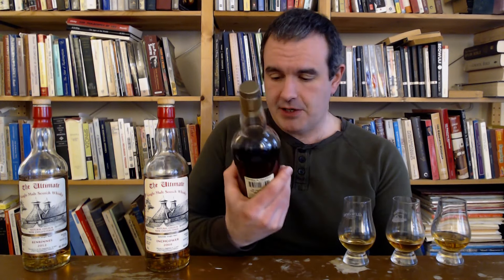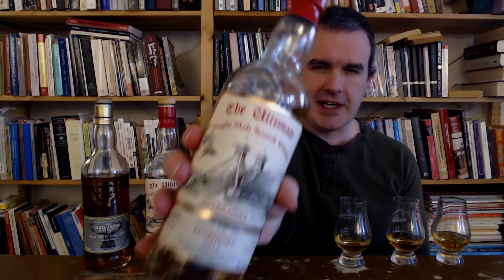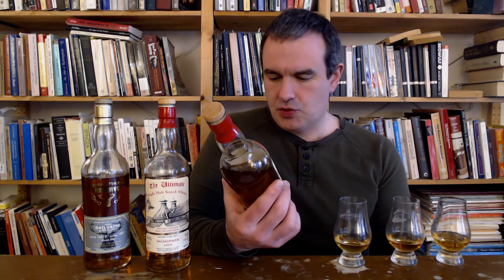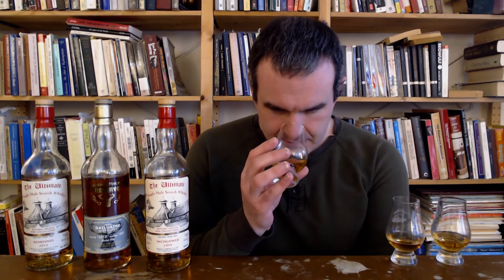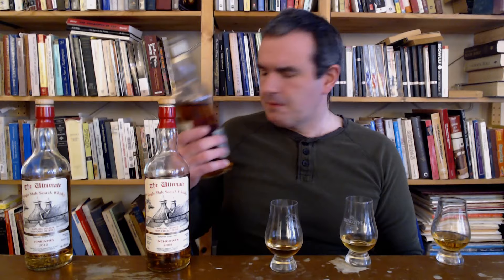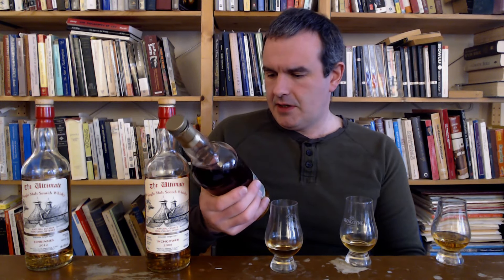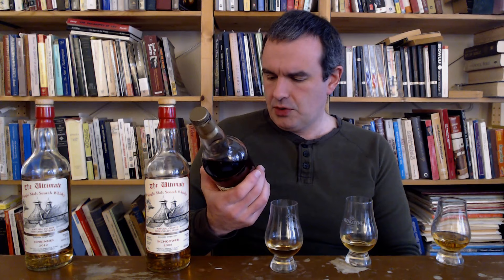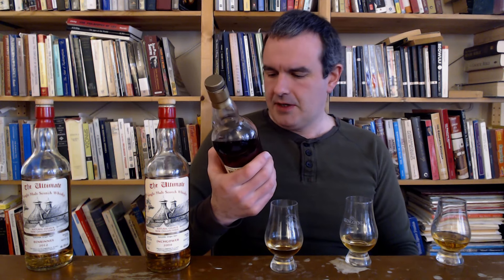Speyside Backbenchers of Diageo: Benrinnes 10yo and Inchgower 14yo (Ultimate), Dailuaine 11yo (G&M)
I've talked before about my long-running affection for some of the more obscure (and often the largest!!) distilleries in Diageo's lineup, the glorious Glen Ord above all ) but also the consistently fascinating Teaninich (last seen outshining Clynelish 14 And then there's my love of underappreciated Speysiders (Knockdhu ), because there's tons of them and IMHO they render the whole region consistently underrated. Today we're combining those themes and tasting out some Diageo distilleries in the Speyside that - outside of special releases and the Flora & Fauna series which I and everyone else constantly keep forgetting about- never get officially bottled. Three sherry-influenced independent bottlings at modest ages, with the goal being to at least do better than Cardhu

- Benrinnes 2012 10 Year Old Single Malt Scotch Whisky (The Ultimate; first fill hogshead no. 310535, aged 6/25/12 to 10/22; non-chillfiltered, natural color; 46% ABV), 84/100
- Dailuaine 1997 11 Year Old Single Malt Scotch Whisky (Gordon & Macphail for Maxwell Street Trading; cask 12612, aged 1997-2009, 799 bottles; 46% ABV), 84/100
- Inchgower 2008 14 Year Old Single Malt Scotch Whisky (The Ultimate; hogshead no. 801493, aged 2/18/08 to 4/22; non-chillfiltered, natural color; 46% ABV), 86+/100

The recently bottled Benrinnes and the Dailuaine (from my archives, popped as a sparring partner) are stylistically pretty close, which makes sense: they're from around the same area near Aberlour, they both use worm tub condensers, etc.. I have to say, the Benrinnes is a bit disappointing based on my experience from previous bottlings - I may need to start buying up stocks from the old partial-triple-distillation days - but they're both lovely, orangey-herbaceous examples of the grungier side of Speyside.

The real shock was the Inchgower. I've had this malt before, but only in sherry bomb form, and with a cleaner bottle in the flight I was _not_ expecting to find myself a full-blown maritime character. Seriously, you could mistake this stuff for a Bunnahabhain or something. It's salty, it's spicy and nutty, but it's also kind of chocolatey and delicious If anyone from Diageo is reading, this strikes me as a _very_ marketable profile: throw it in a fatter, sailor looking bottle, put Bow Fiddle Rock or an old-timey picture of Cluny Harbour or something on the label, market it as a rival to Pulteney or Highland Park or... well, Bunnahabhain. Shoot me a DM, my consulting fees are reasonable.

Eric Amig
Jamie Brown
Kingsbury bushcraft
Rob D
Liam Davitt
Joe Devine
Stephen Eckert
eon Ingmar nine
Steve Frazee
Ian Gendler
John Halliday
Jason Newquist
Kyaru
No Thanks
Matthew Ruiz
RumSquirrel
Dallas Shatel
Chris Sherman
Gordon W
Zach W